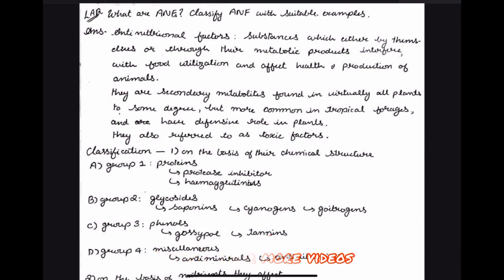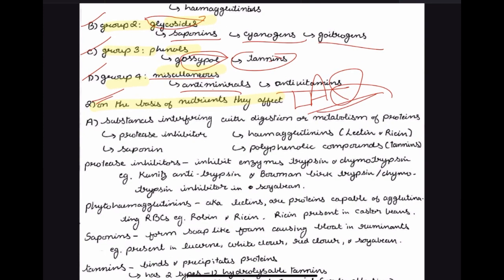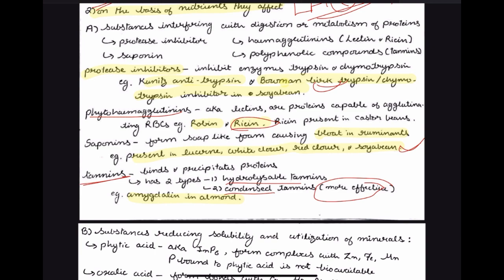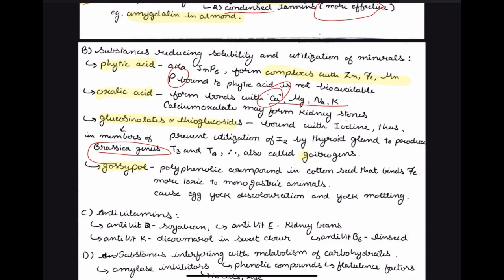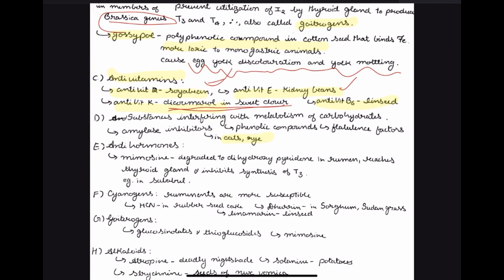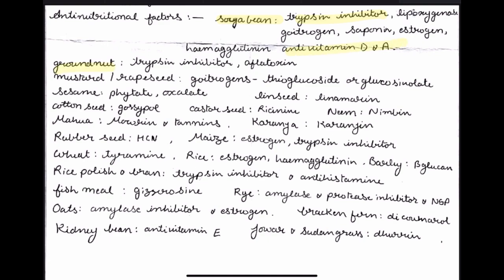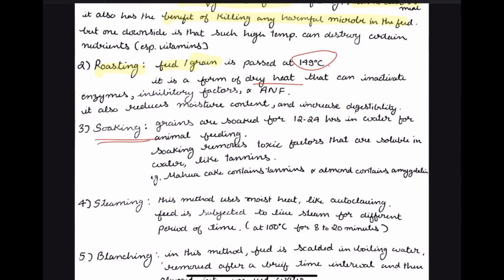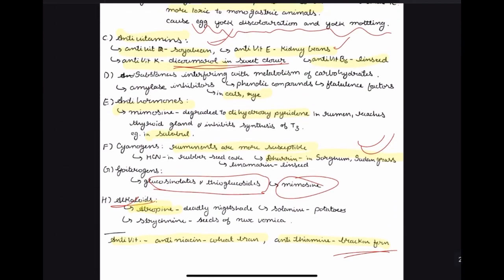Anti-nutritional factors |ANN| quick review by Kaustubh Sarvate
In this video, I’m giving a quick review of anti-nutritional factors : definition, classification of ANF, important examples, methods of removal of ANF.